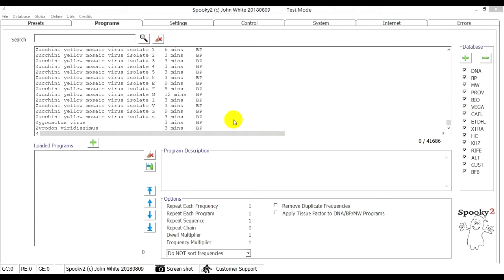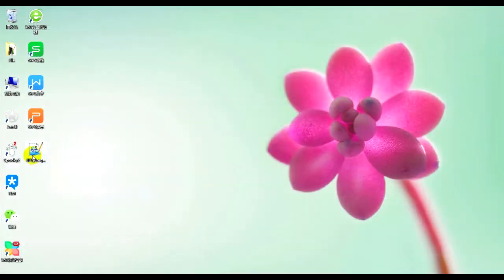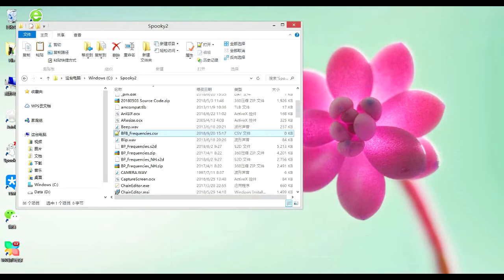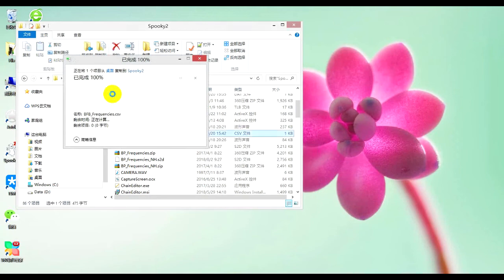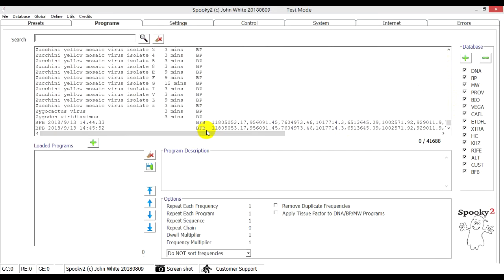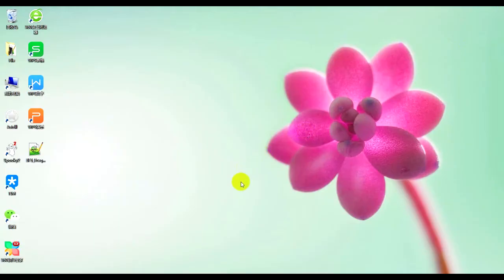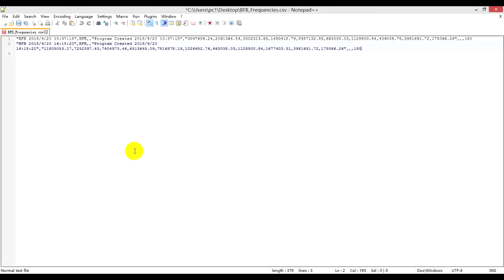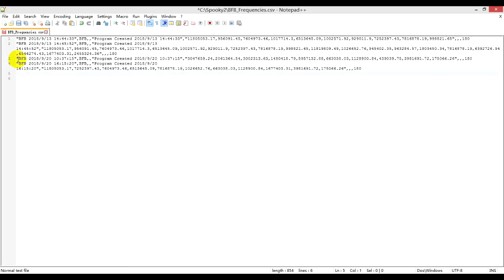How to Transfer Biofeedback Scan Results from One Computer to Another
Programs that were created on one computer can be used by another. The results of your biofeedback scans are stored in the following file: C:\Spooky2\BFB_Frequencies.csv. You need to copy and paste " BFB_Frequencies.csv " to C:\Spooky2 on your another computer. When you paste it to another computer in C:\Spooky2, please choose "Move and replace".

If you want to merge it with the file on another computer, do not use Excel to edit. Use Notepad and then copy and paste the contents of this file to the end of the other.